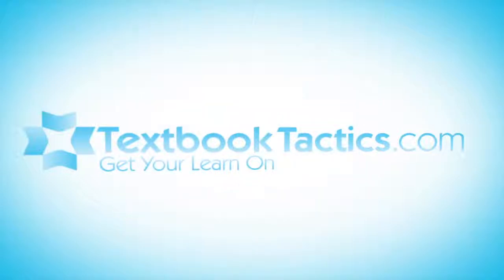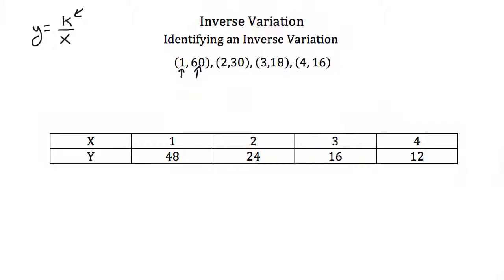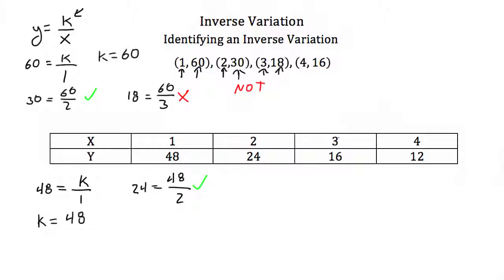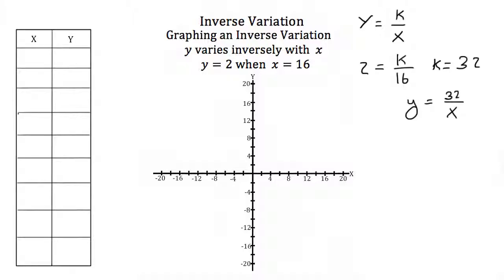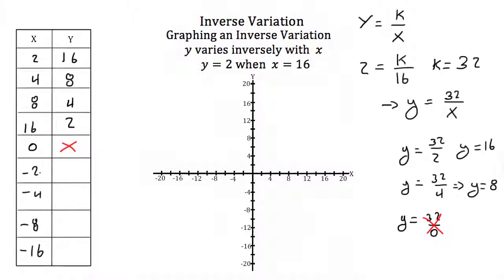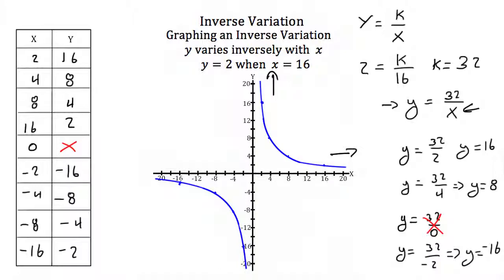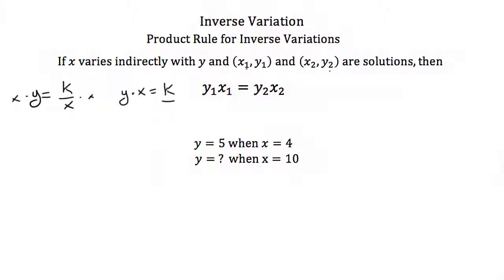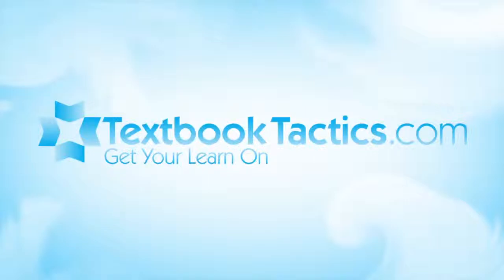Variation -Inverse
Click show more for Video Description:

Introduction to Inverse Variation, Identifying an Inverse Variation relationship, graphing an Inverse Variation function, and using the Product Rule for Inverse Variation.